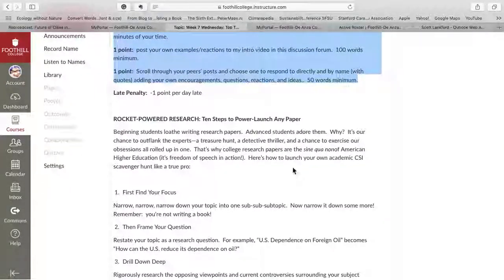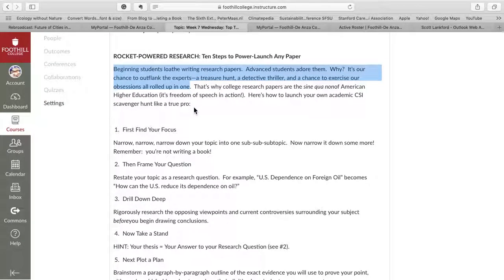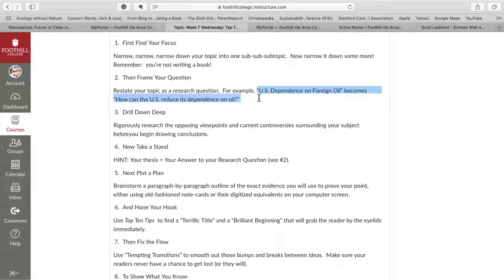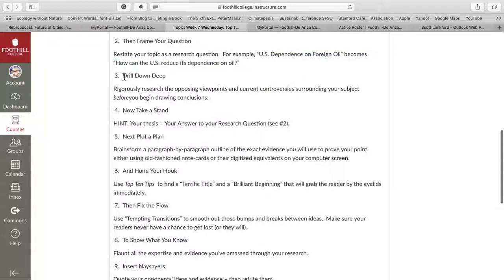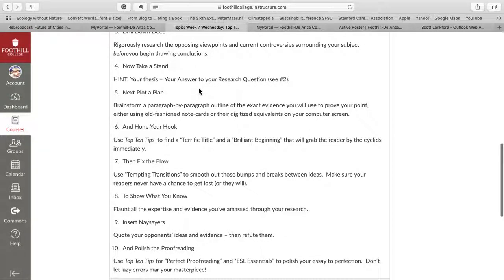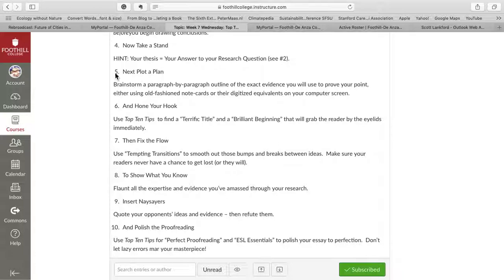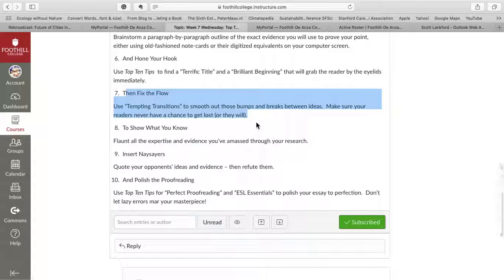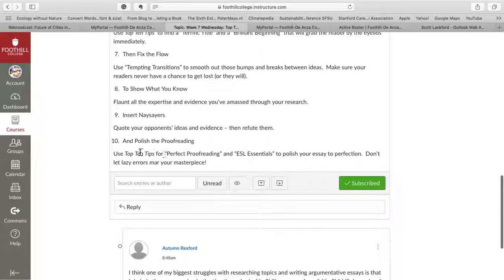Rocket Powered Research Top Ten Tips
Super-charge your research papers -- and all your best writing -- with these world-class Detective skills.